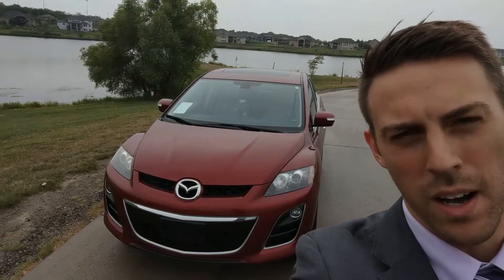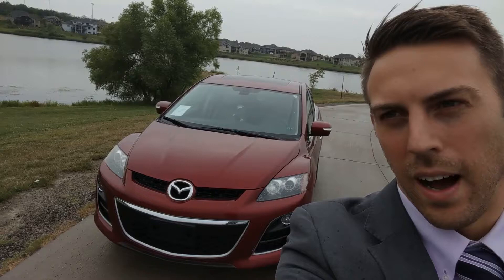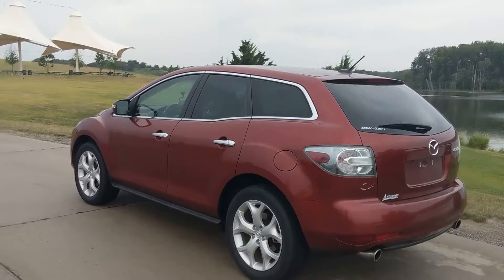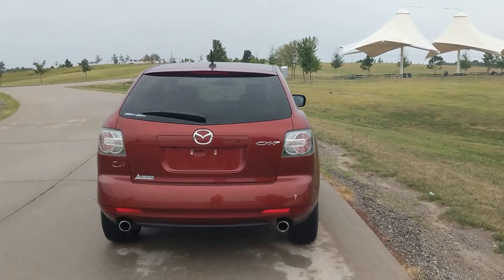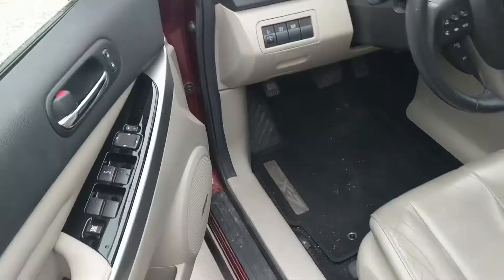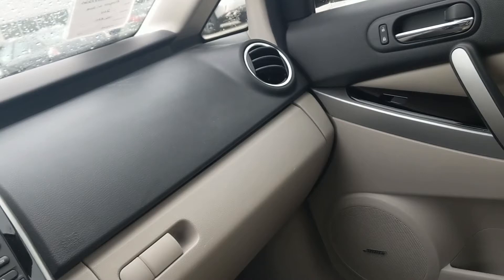Ahead of Its Time | 2011 Mazda CX-7 Review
The CX-7, discontinued in 2012, still performs like a modern crossover. Big turbo power, excellent steering feel and handling, and a fairly impressive interior with the sGrand Touring Package. The CX-5, however, is better than the CX-7 at everything EXCEPT the power of this 2.3L turbo.